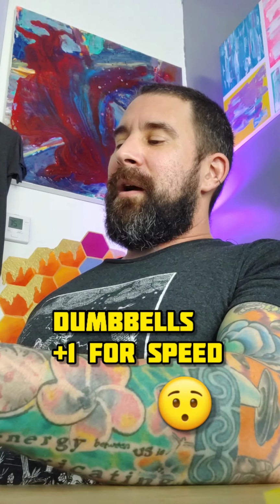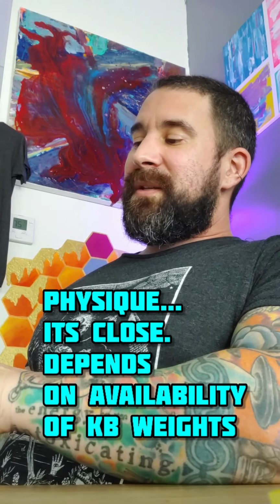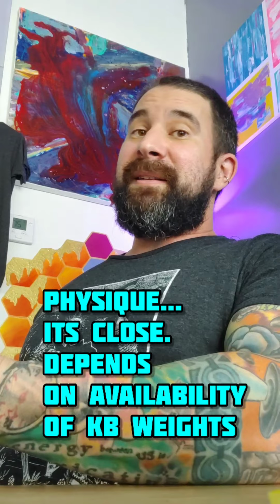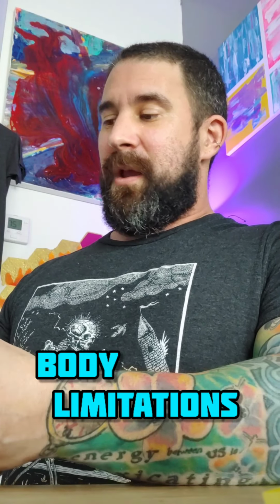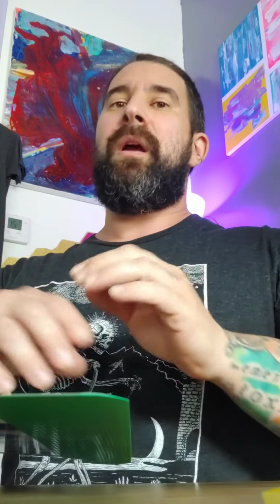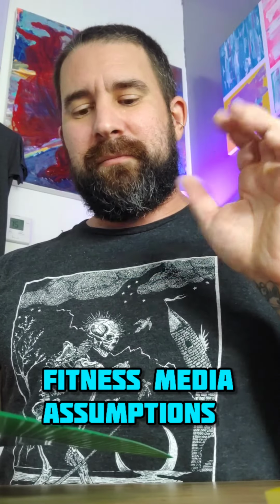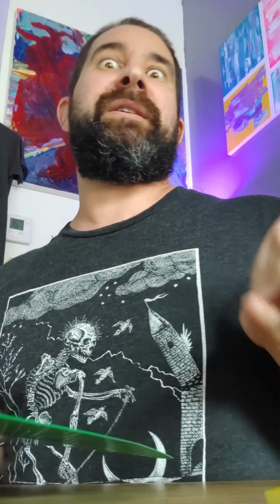WHAT SHOULD YOU CHOOSE ? Kettlebell vs Dumbbell : Beginner Fitness Tips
Im sure youre here because its a kettlebell-centered channel but .If there was a battle of kettlebells vs dumbbells, which would win?

00:00 INtro

Joe
Swing This Kettlebell Club

TRAINING PROGRAMS
16 week KETTLEBELL ONLY MUSCLE GAIN  and
6 week STKB COMPLEXES

KETTLEBELLS
KETTLEBELL KINGS 10%OFF with code "kblocker10"
HEAVY GREAT LAKES GIRYA KB   GET 10% of your order with code "KBLOCKER"

"kettlebell shoulders" "motivation to workout"

"beginner fitness tips"